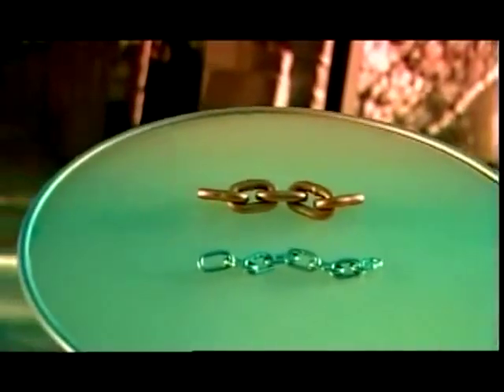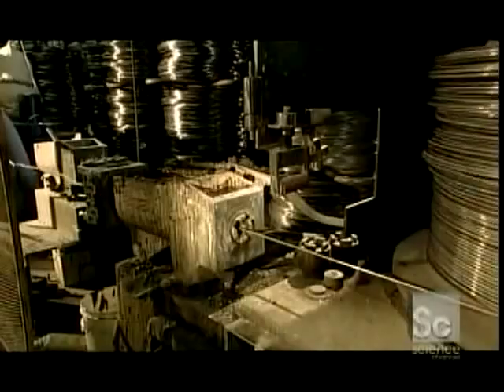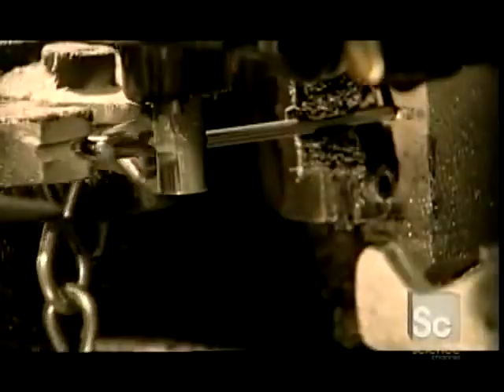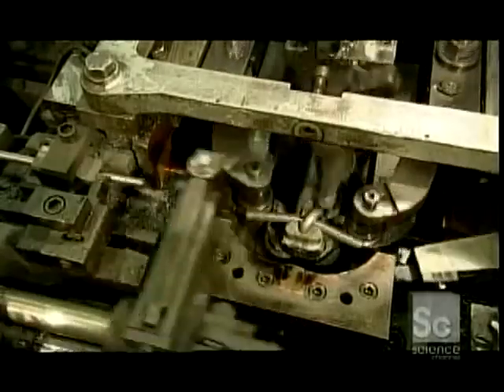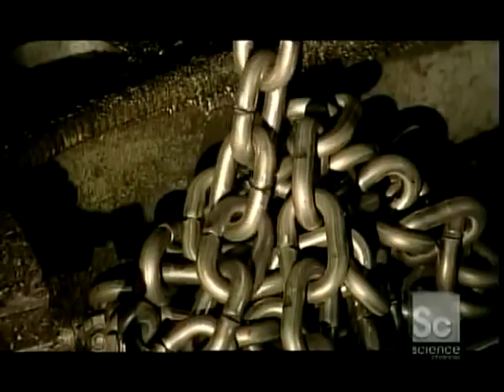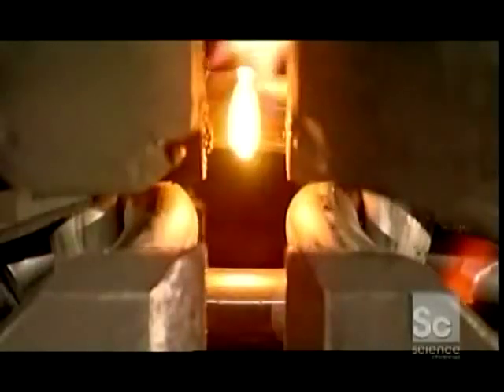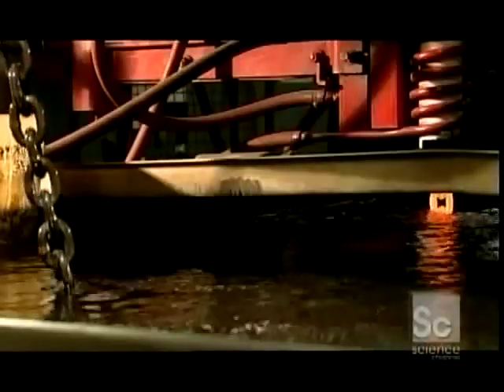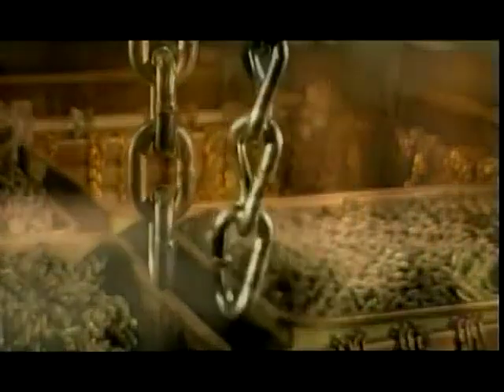xích được chế tạo thế nào